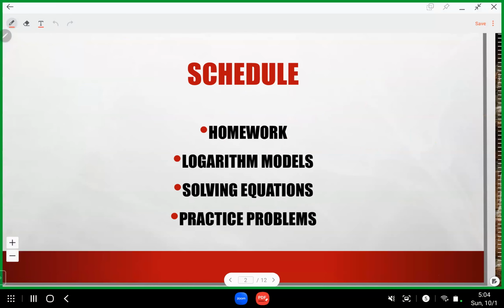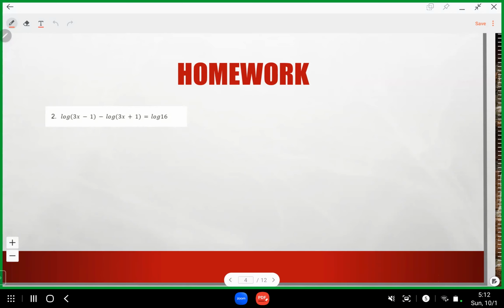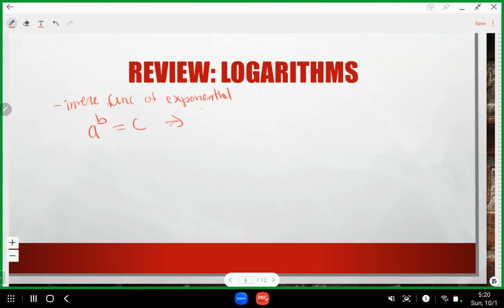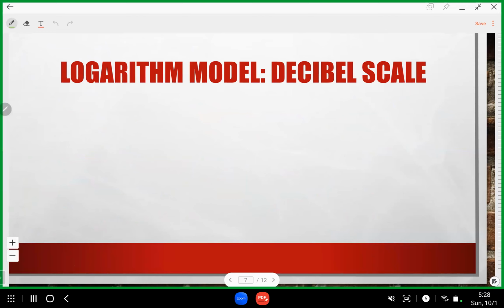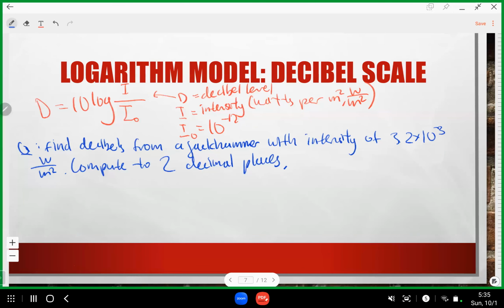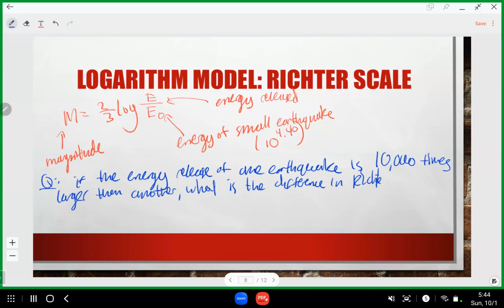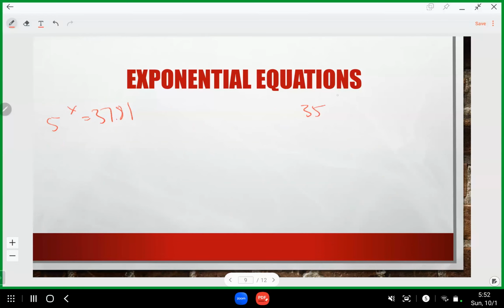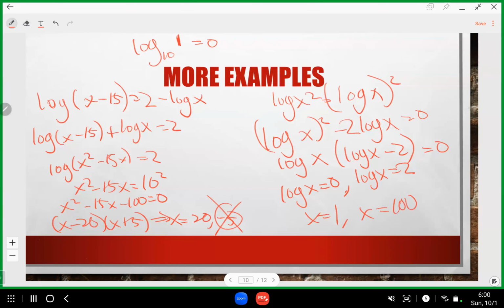Advanced Algebra | Lesson 6.2